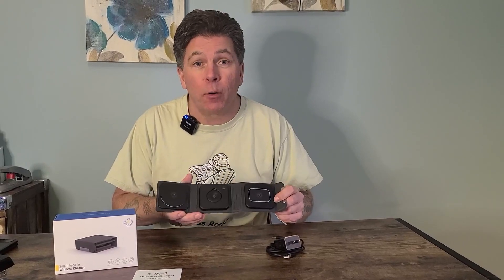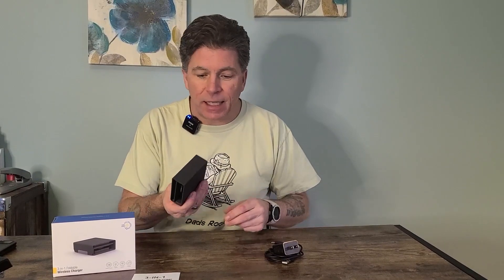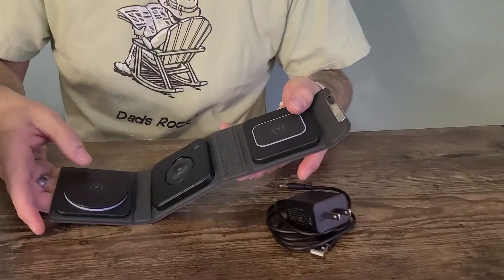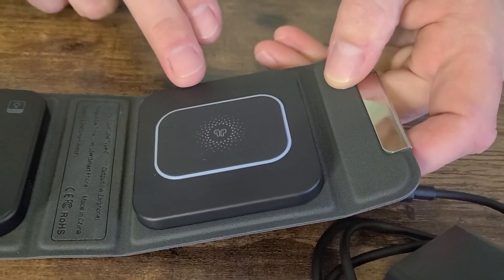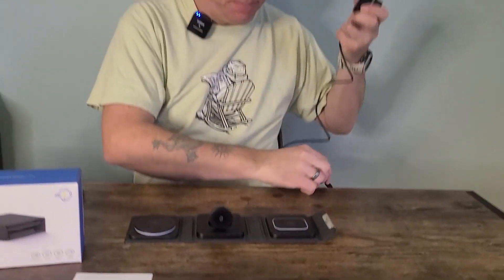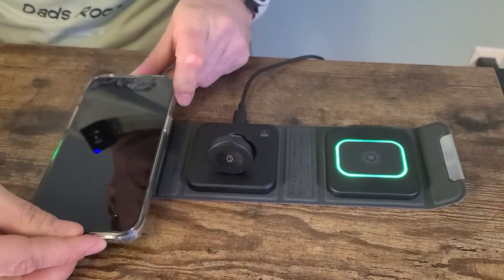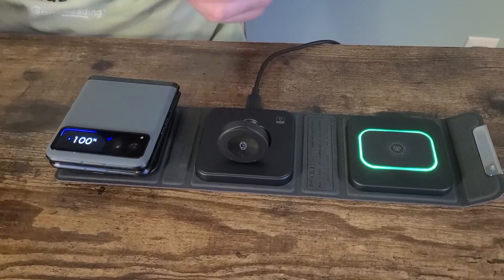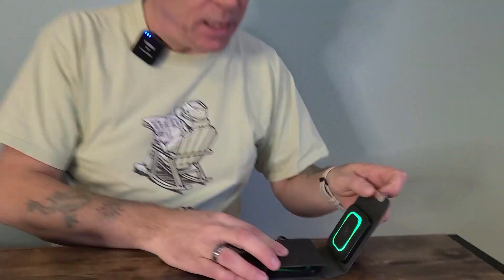Wireless Charger for iPhone 3 in 1 Charging Station for Apple Multiple Devices Review